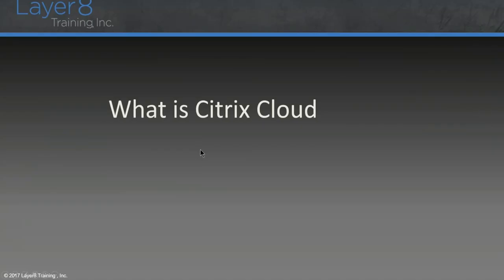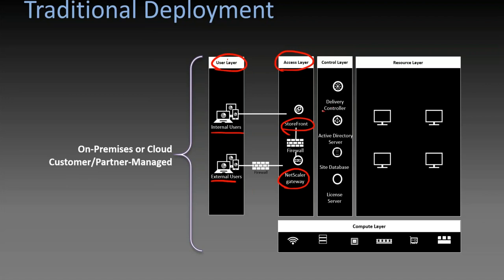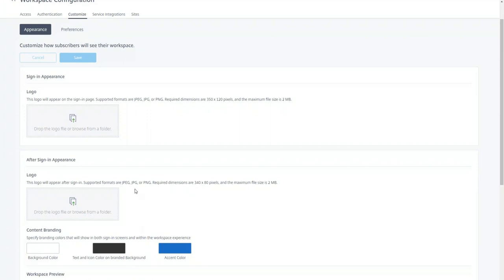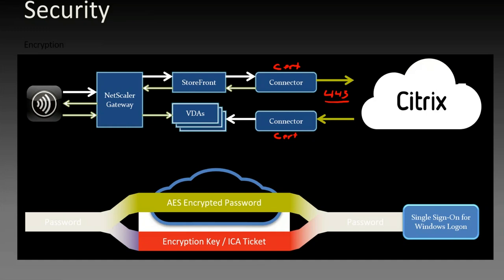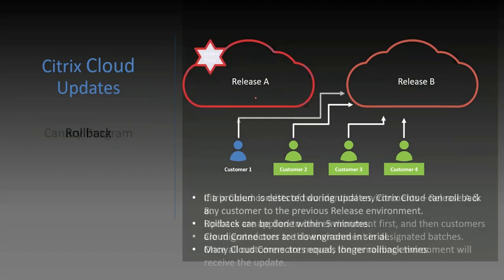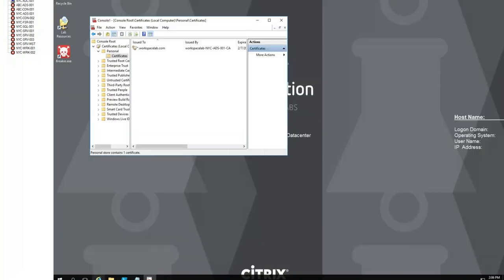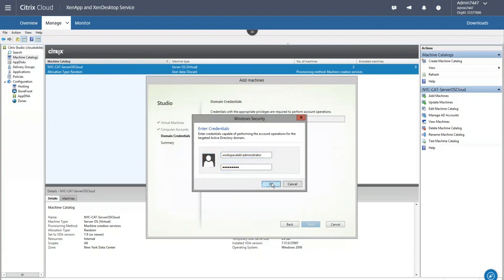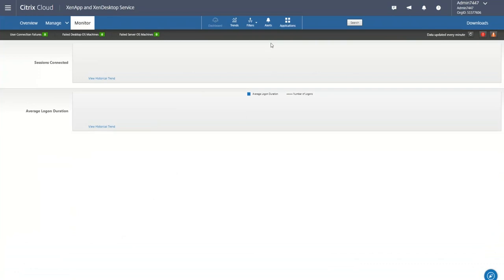Introduction to Citrix Cloud Deployment - Layer8 Training Webinars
Join Layer8 Training for a free Citrix Cloud webinar! Using active discussions with live-lab demonstrations, the following areas of interest will be highlighted:

What is Citrix Cloud & Citrix Cloud Services
Introduction to Citrix Cloud Operation and Architecture
Administering a Citrix Cloud Deployment
XenApp and XenDesktop Deployment Models
Configuring the XenApp and XenDesktop Service
Differences in the Citrix Studio and Director